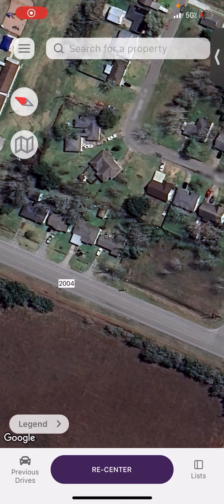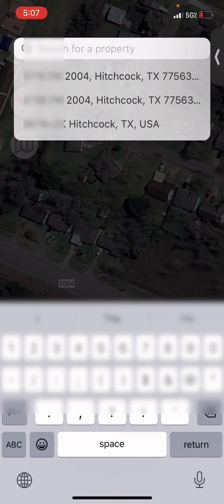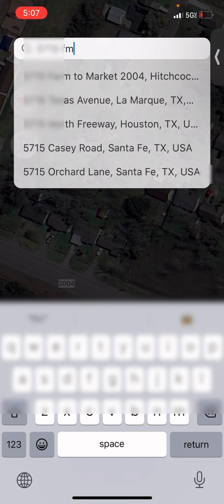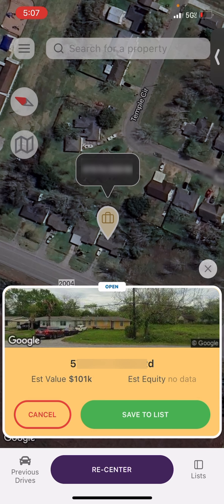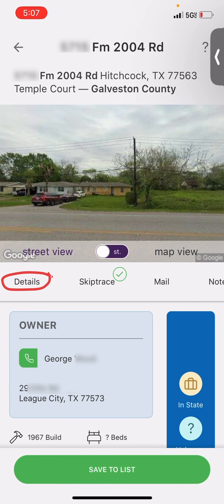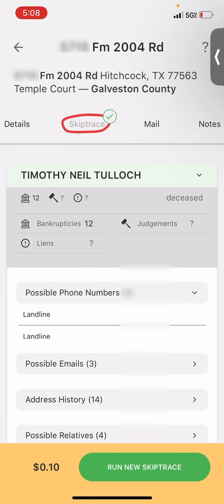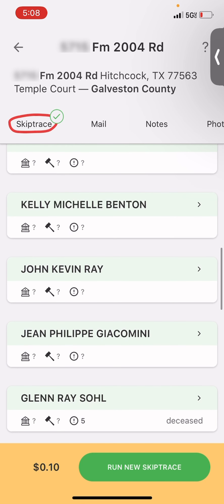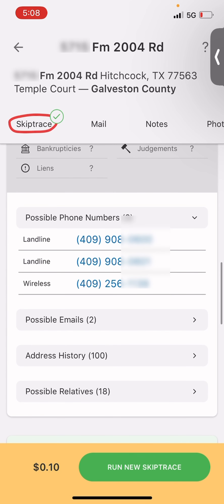How I Skip Trace Vacant Properties Instantly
▶ EVERYTHING YOU NEED TO START WHOLESALING HOUSES (FREE )

Creating an opportunity can happen fast. Stay in the habit to always be looking for opportunities (distressed looking properties) whenever you're out on the road. Try to compile at least 10 a day and call them that same day. Do this everyday religiously and I promise you will start seeing traction.

Every vacant property is like a lottery ticket with much better odds